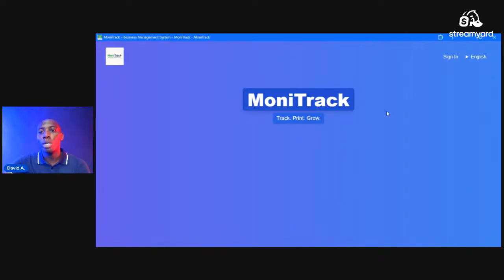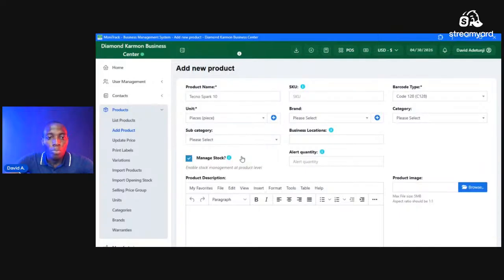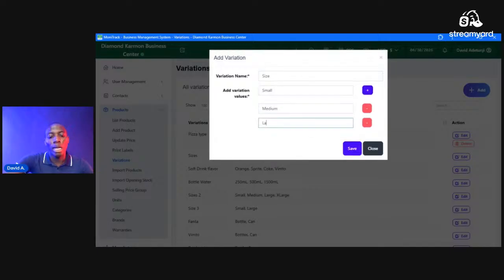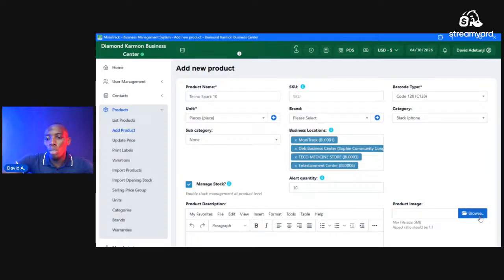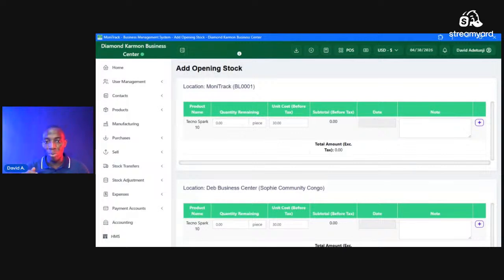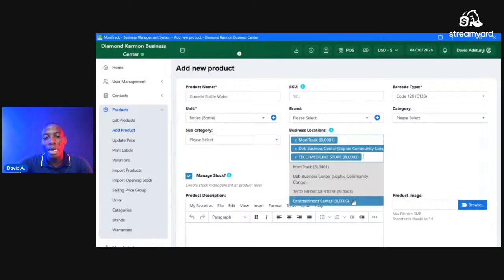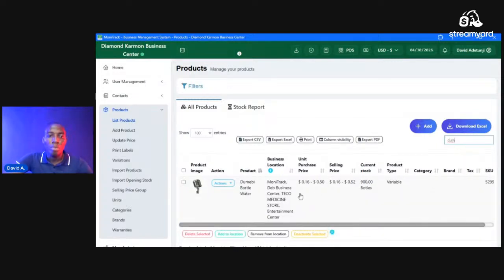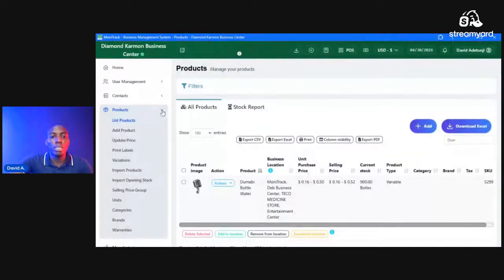The MoniTrack App for Beginners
Learn the basics on how to use the MoniTrack App - An Online Business Management system.